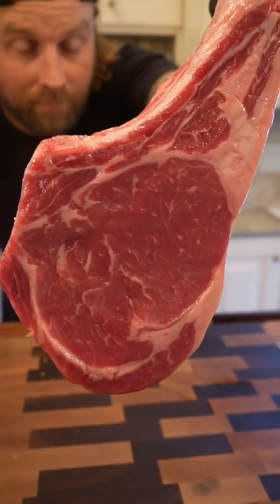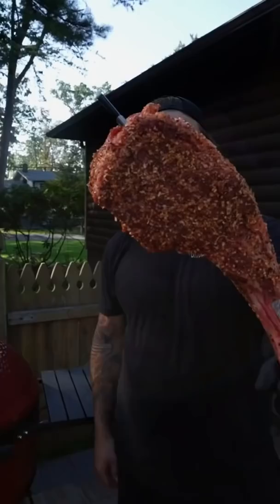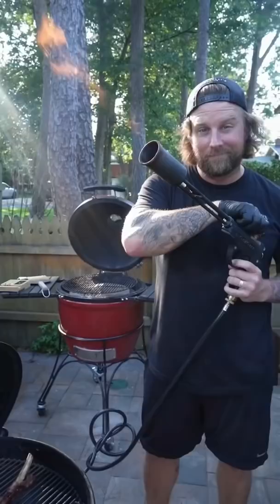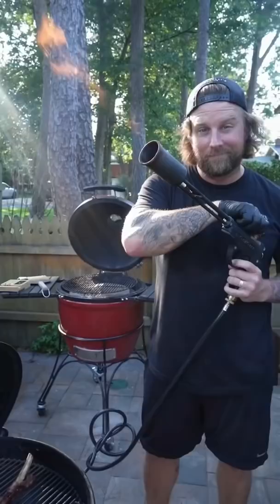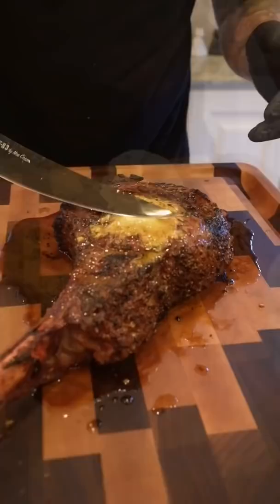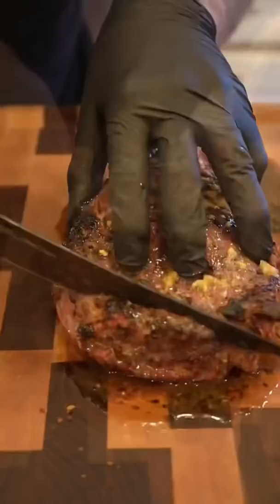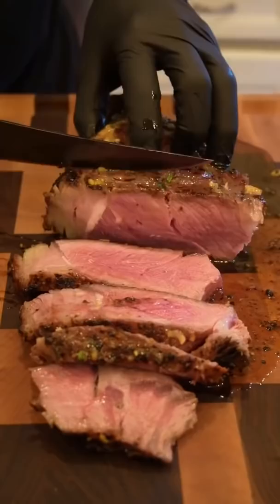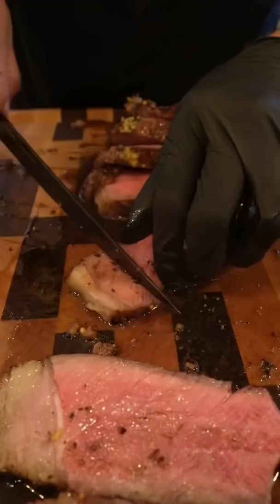This STEAK cured my Vegetarian wife